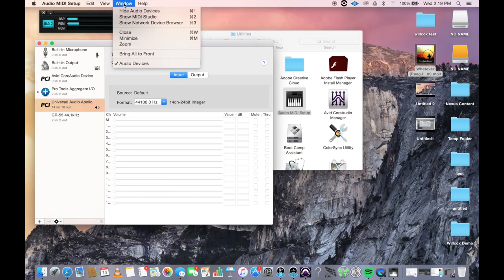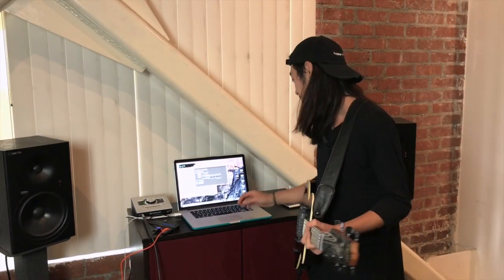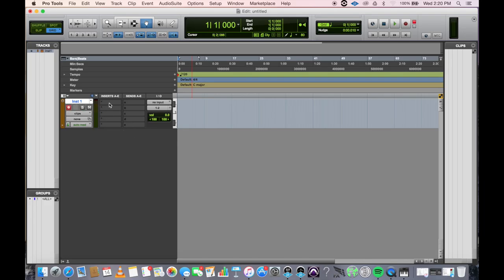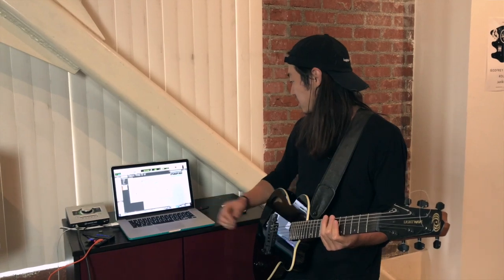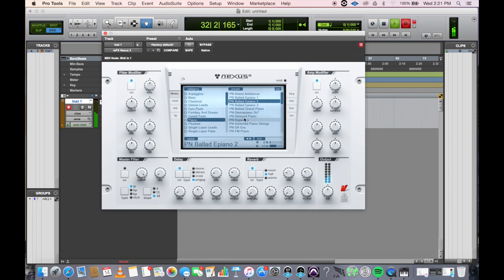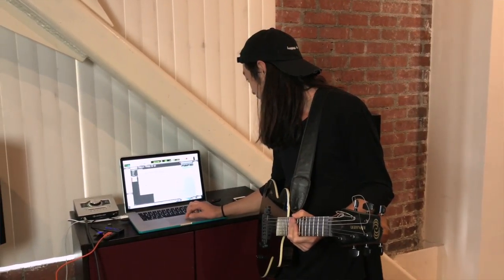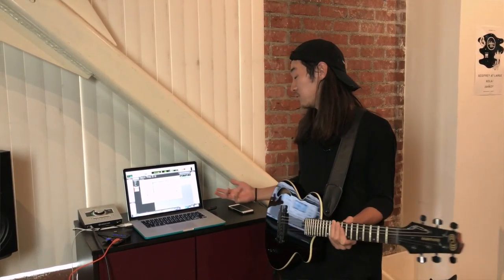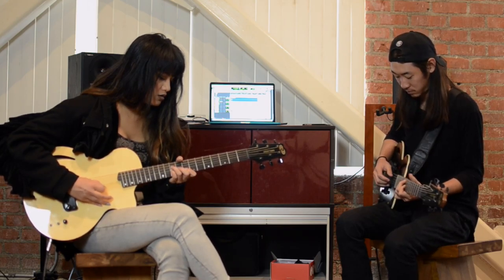How to use the Atlantis HexFX to play software synth instruments with a MIDI Interface.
Cham and Teesa from the Band KOLAJ show how to use the Atlantis HexFX to play software synth instruments with a MIDI Interface on a Mac computer using the Roland GR55.